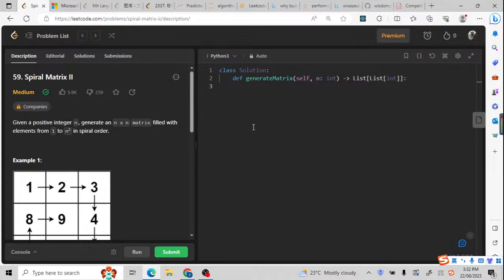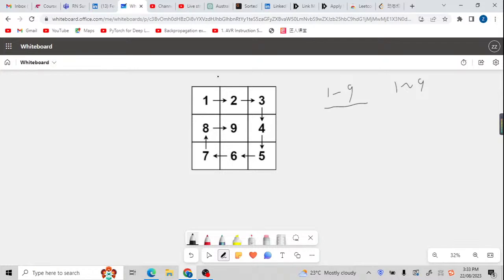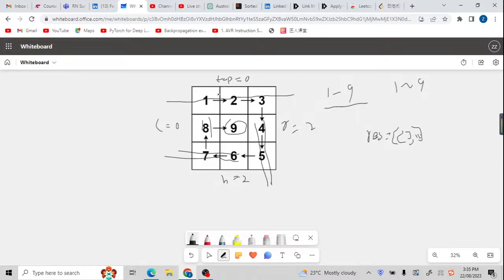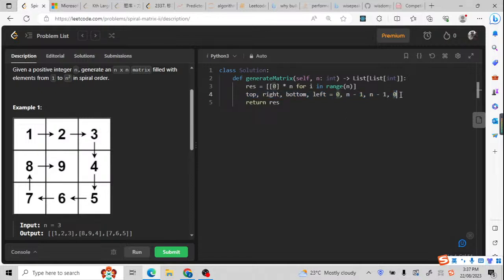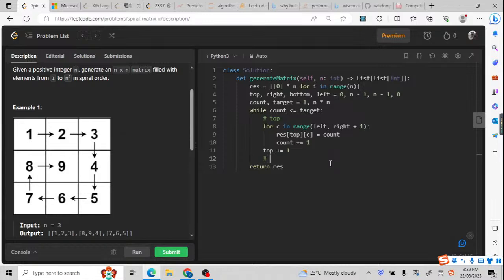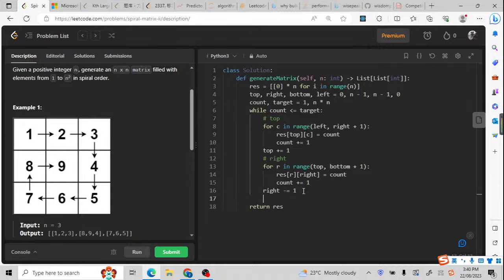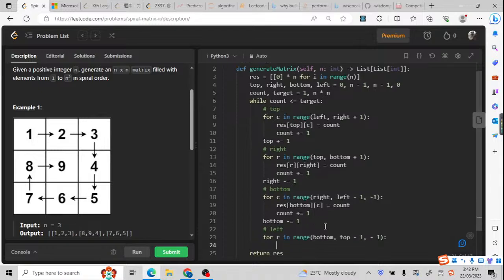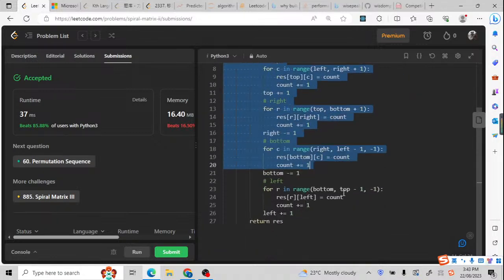Leetcode 59. Spiral Matrix II (matrix)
59. Spiral Matrix II